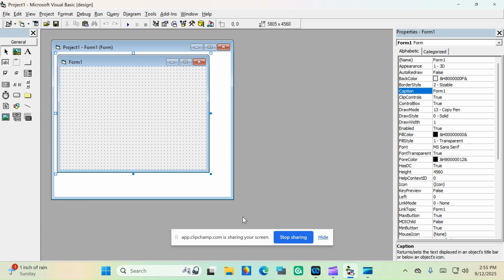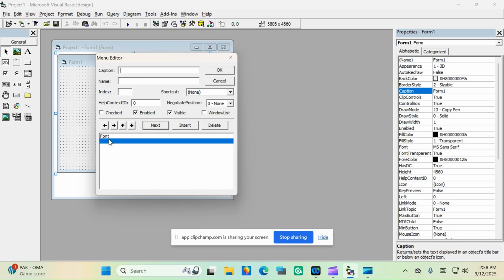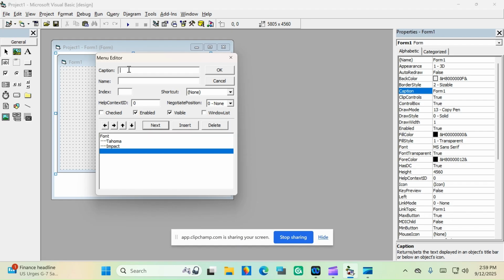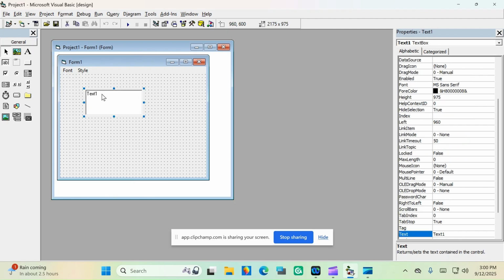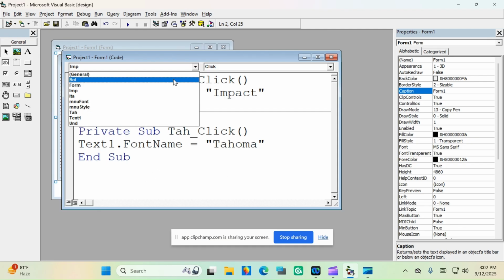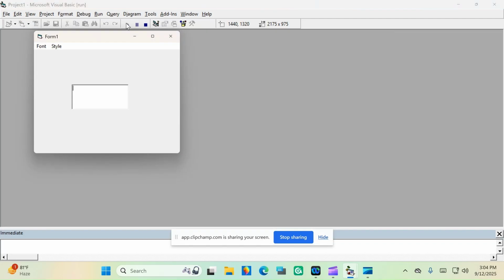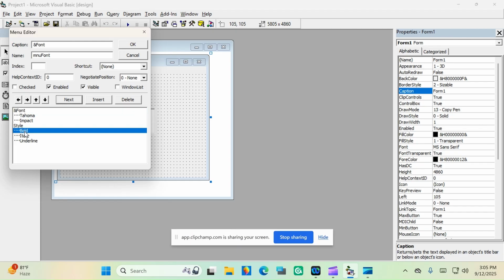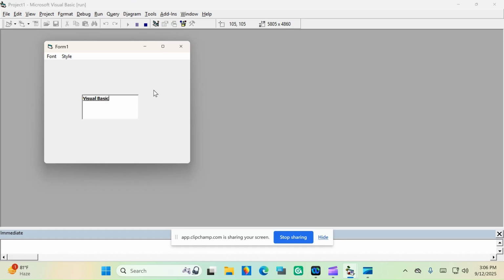Menu Editor in Visual Basic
This video explains to create menus on a form in Visual Basic